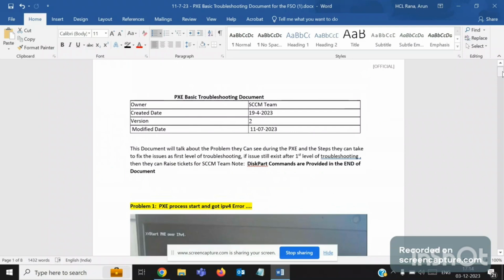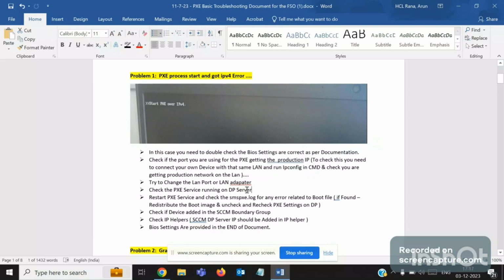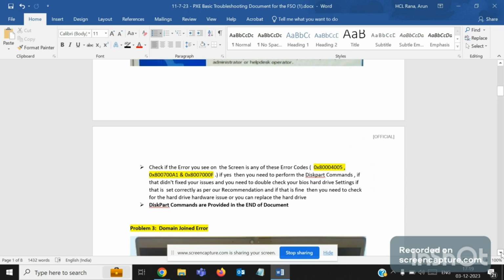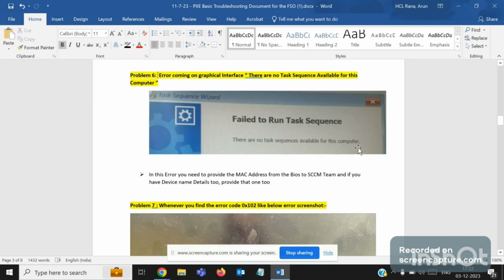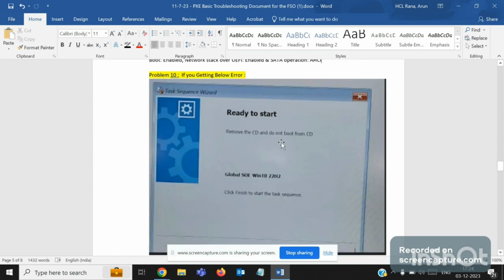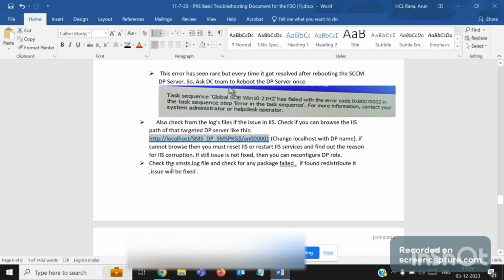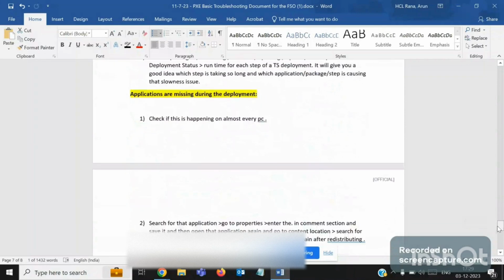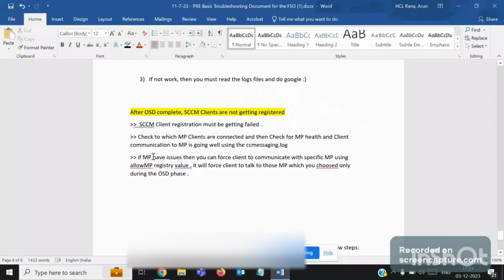SCCM PXE Troubleshooting: Common Issues & Safety Notes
TECHNICAL CLARIFICATIONS — 5 September 2026
This is a historical troubleshooting walkthrough, not an exhaustive or guaranteed fix list. These current guidance notes do not replace the original recording.

• Domain-join account reuse: an existing AD computer account does not always need deletion. Diagnose the actual Netsetup.log failure and follow Microsoft KB5020276 for trusted ownership, permissions and supported reuse. Delete only a confirmed stale/unused account with the appropriate authorization. Do not disable the hardening or use an obsolete registry bypass.
• No task sequence offered: confirm device identity, collection membership and an applicable deployment available to PXE. Duplicate/stale records are only one possible cause; do not delete every matching record as a generic fix.
• Disk commands and server reconfiguration are not read-only diagnostics. Verify the exact failing stage and intended target, preserve evidence, and obtain backup/reimage authorization before any destructive disk operation.

Original description (historical context):
this video help you to fix pxe issues , I have shared  solutions of all common PXE  problems and easy way to fix them